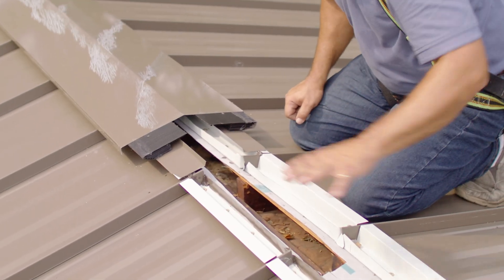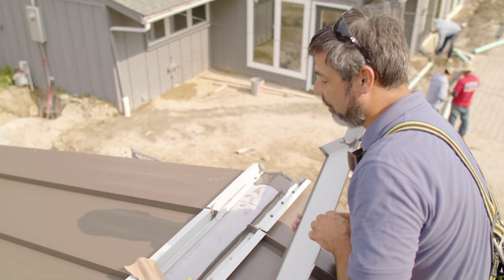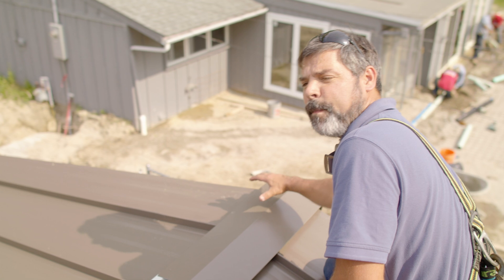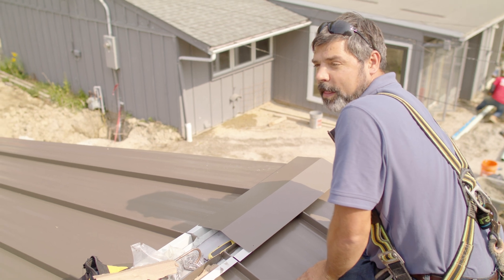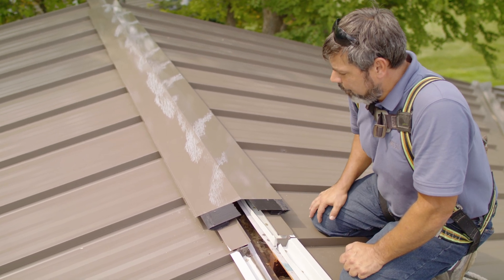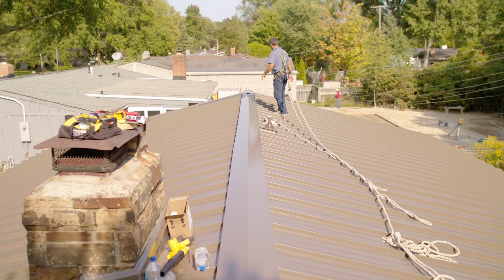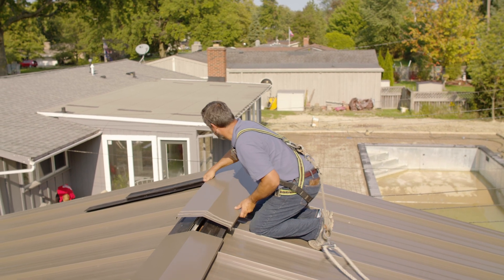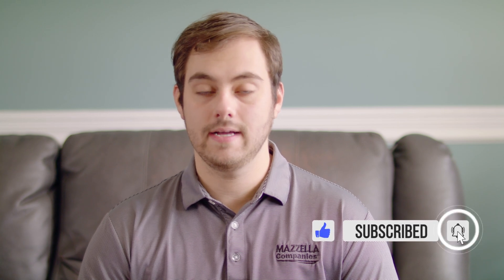How to Install a Vented Ridge Detail on a Standing Seam Metal Roof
How do you properly install a ridge vent on a standing seam metal roofing system?

Ventilation is a crucial part of roof installation, and many buildings are vented through the ridge of the roofing assembly. Today on The Metal Roofing Channel, Matt Lane from Metal Construction Solutions and Installations demonstrates how to install the Sheffield Metals vented ridge detail. This is a re-roof, so the house already had ventilation cut into the attic space, but be sure to account for any new or additional ventilation requirements on your project. The venting material used in this video is a product by COR-A-VENT.